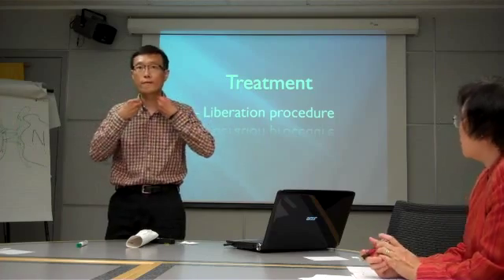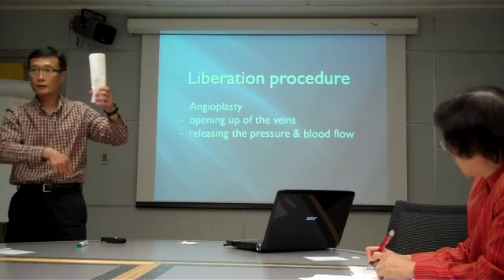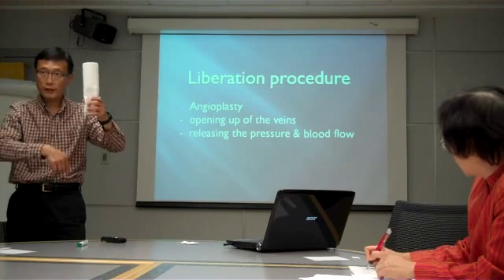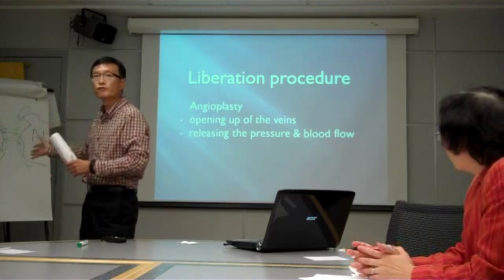MUN Toastmaster speech by AT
MUN Toastmaster speech - To Liberate or Not to Liberate, that is the question by AT